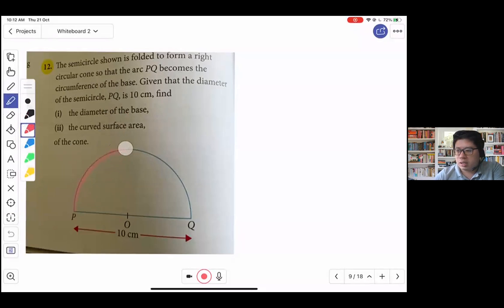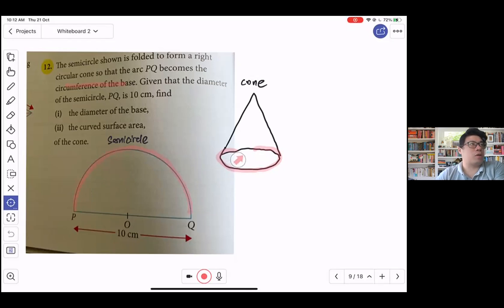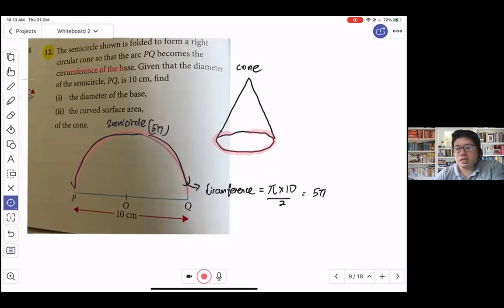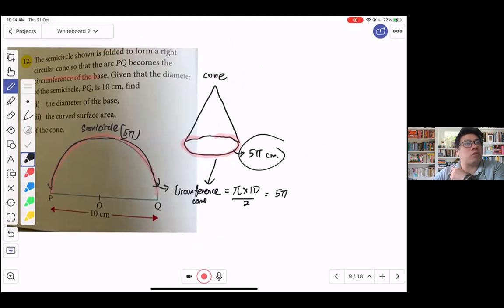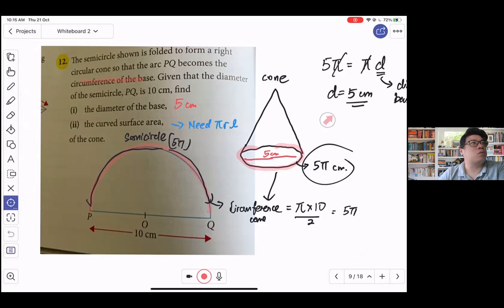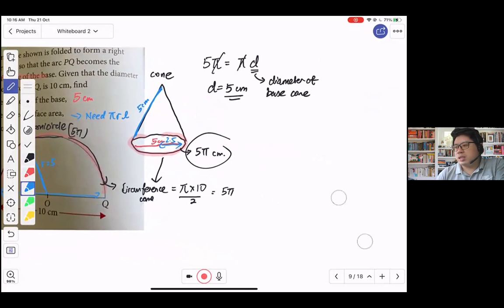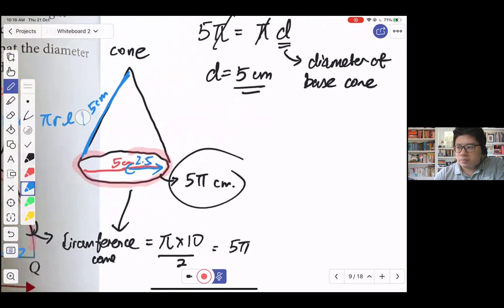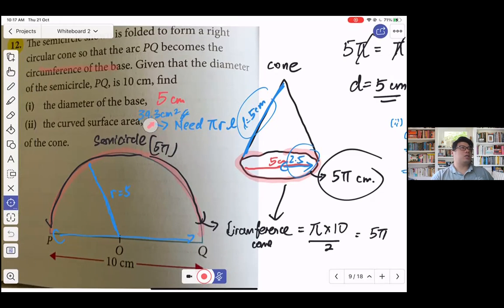2021 MA100 Topic 10C Prac Set 2 Q12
NSMT2B Ex 11B Q12